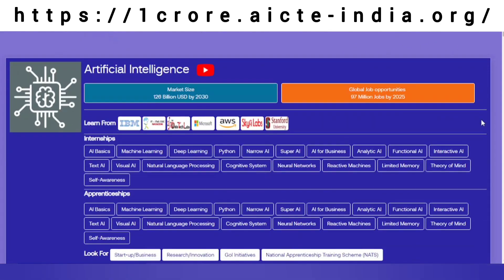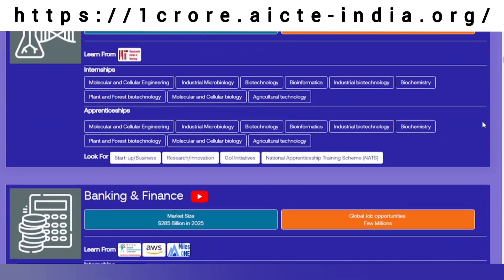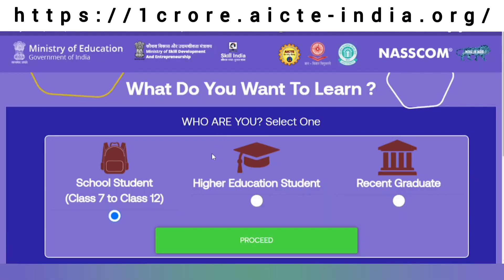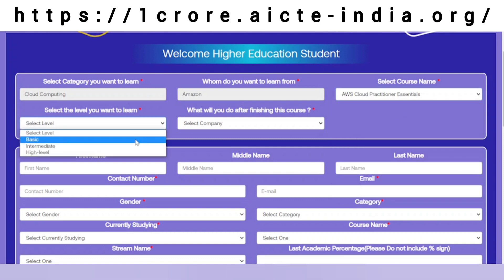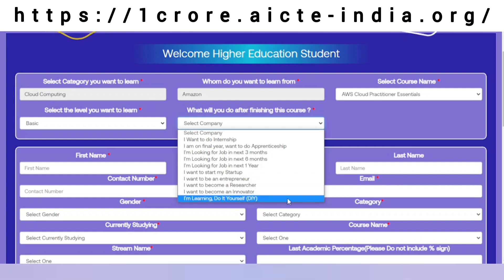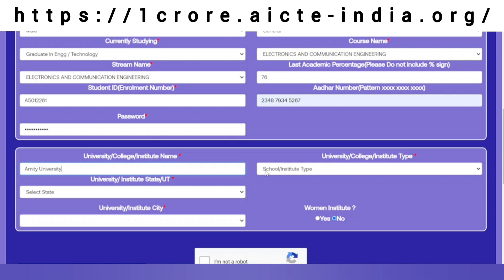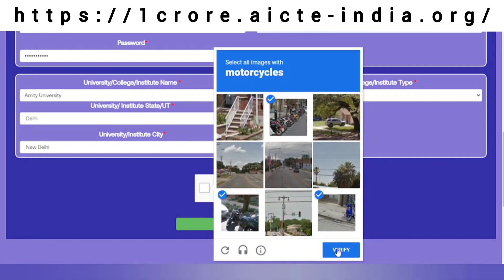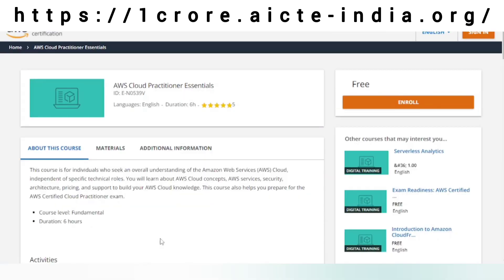DigitalSkilling - Higher Education Student Registration Demonstration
A DigitalSkilling Inititiative of AICTE, MOE to "Make India the Global Digital Talent Hub"
Aim to create 1 crore digital workforce in Emerging Technologies.